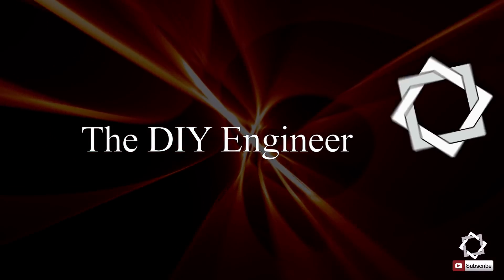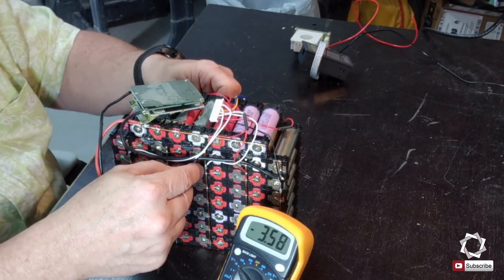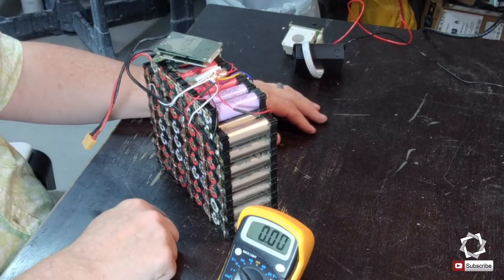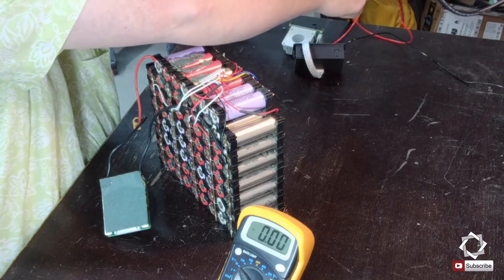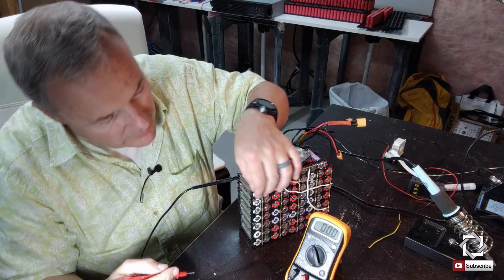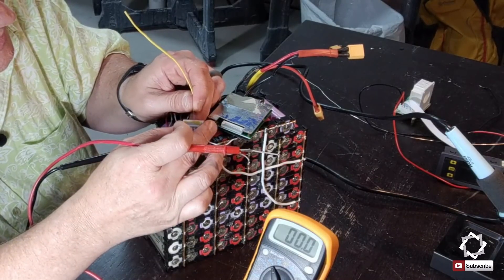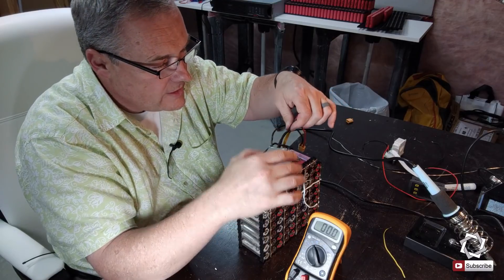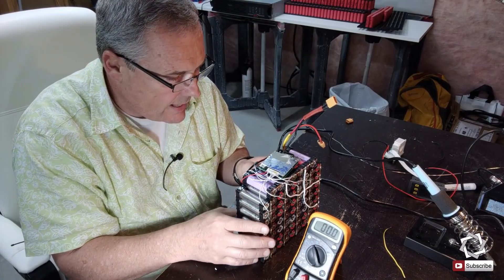7p10s Lawn Mower Battery Rebuild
In this video, I review the issues I had with the new 18650 battery I built for my Black and Decker lawn mower.  I'm having charging issues with 2 of the cell banks, one of the banks is undercharging and the other is overcharging.  I'm hoping the overall issue is the BMS but it might be one of the cells has gone bad. I will start by replacing the BMS and if that does not help I will look into each of the cells.